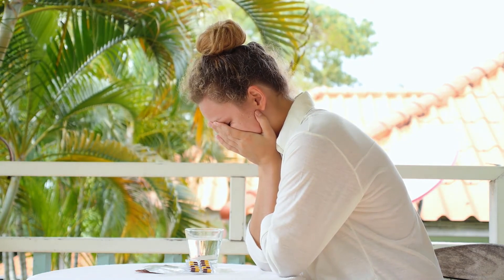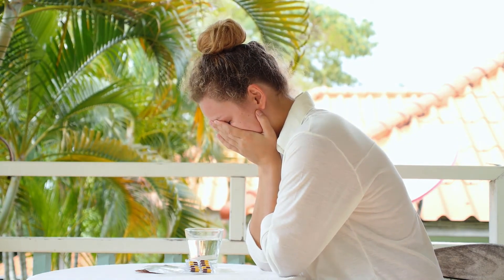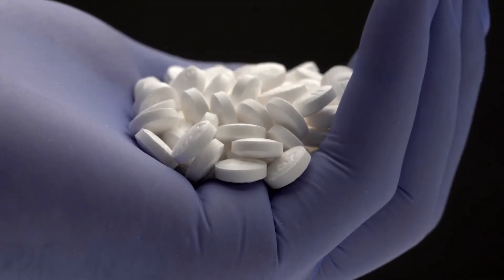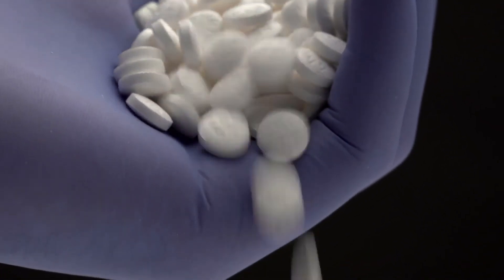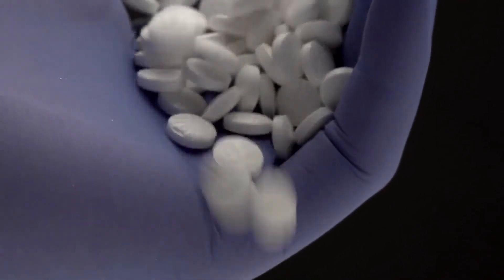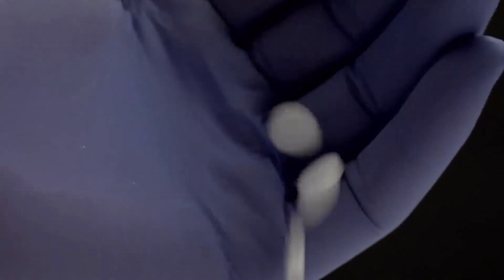What are the Common Spironolactone Side Effects?